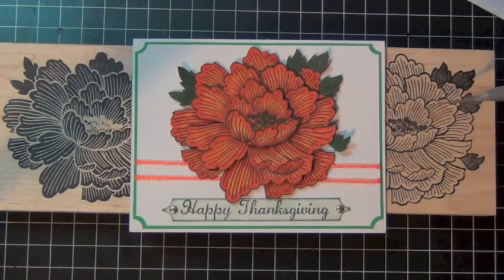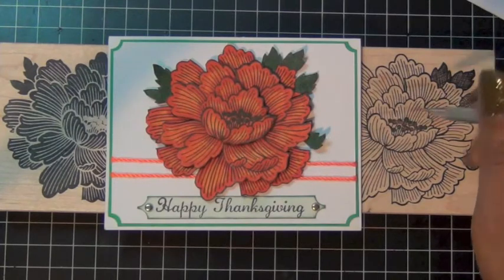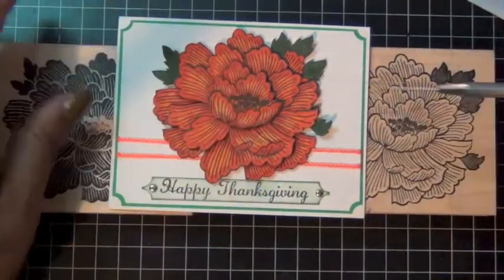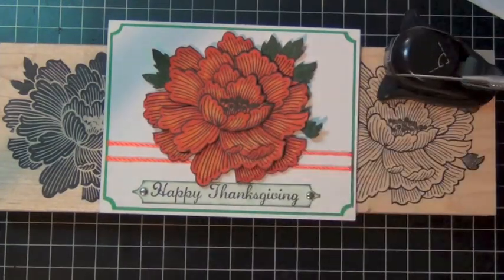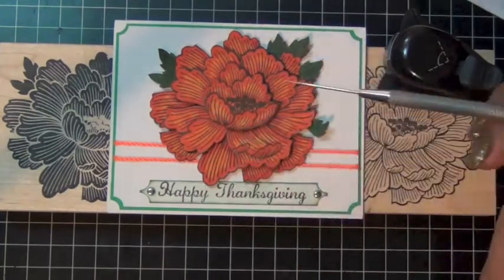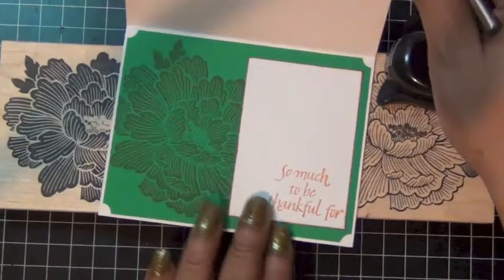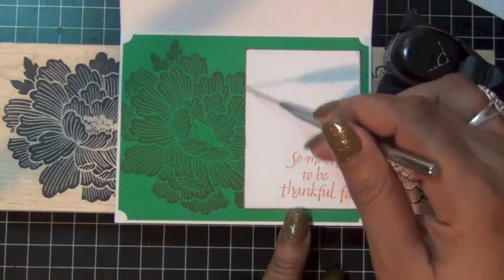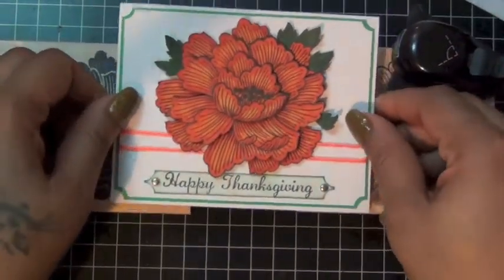Thanksgiving Card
Thanksgiving Card Series

Thanksgiving Card Series